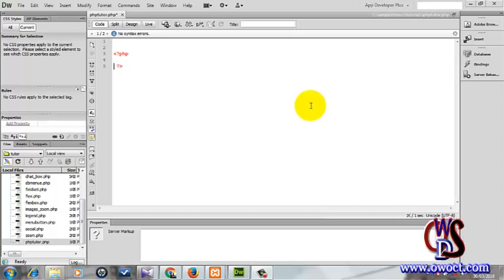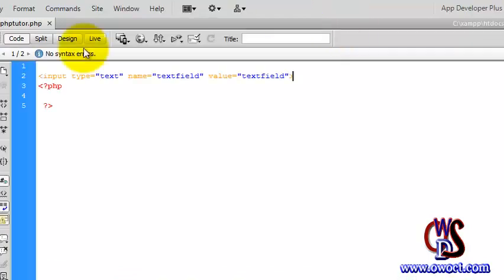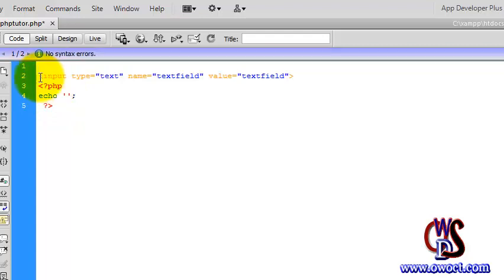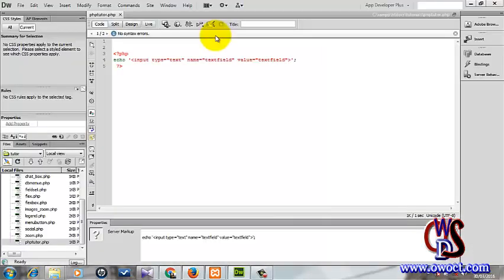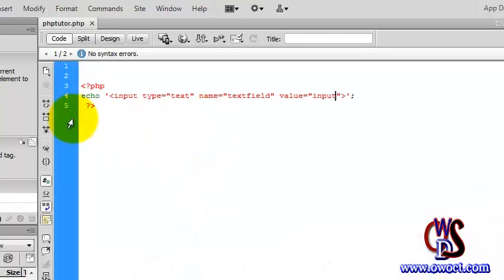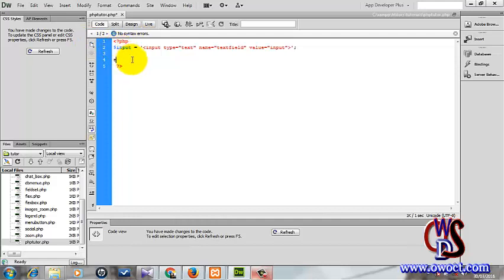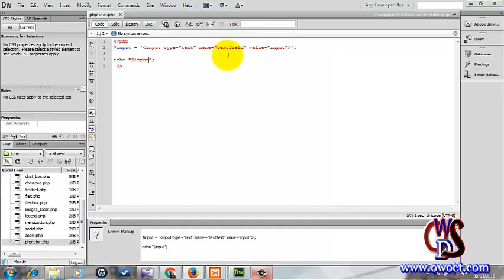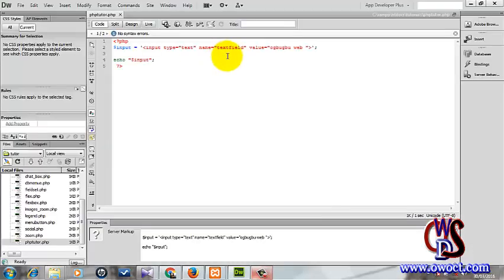Outputing HTML in PHP